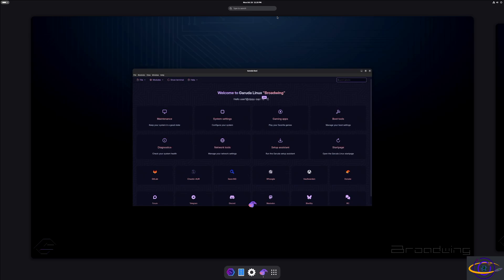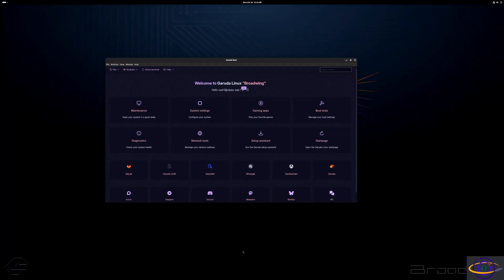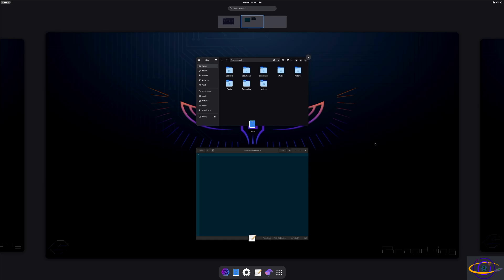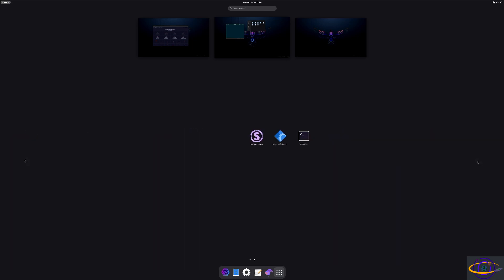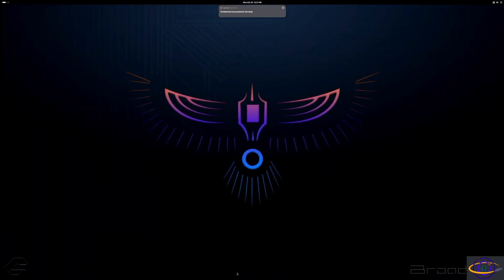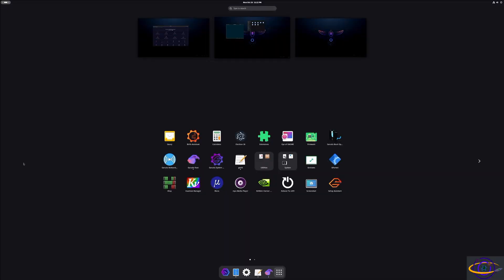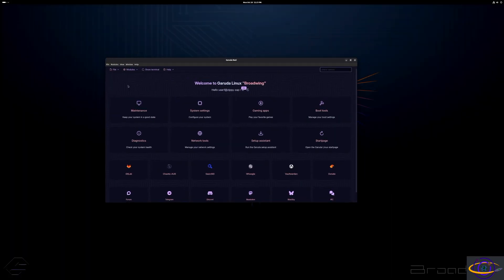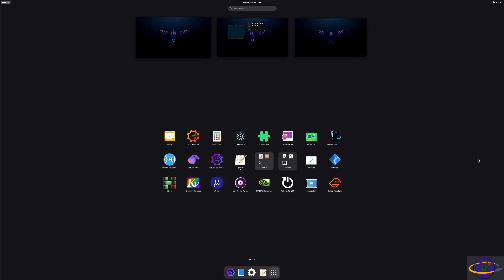Garuda Linux - GNOME Edition